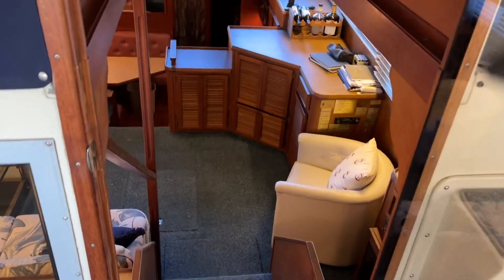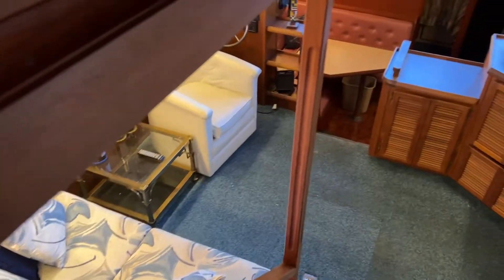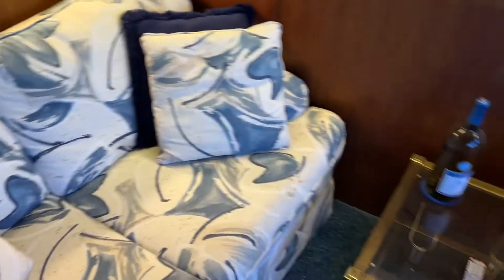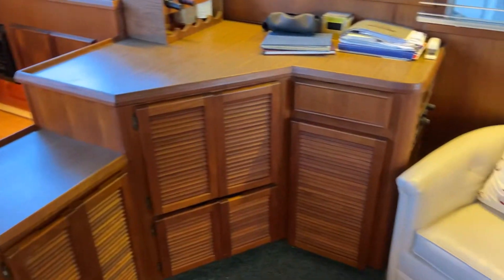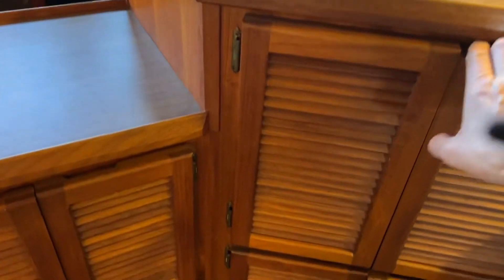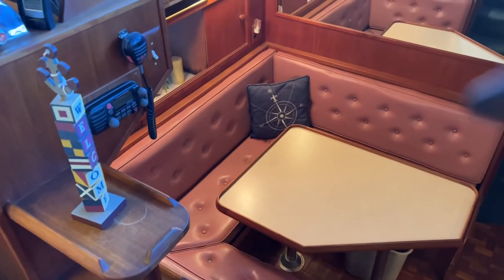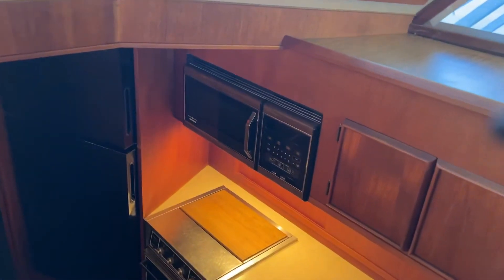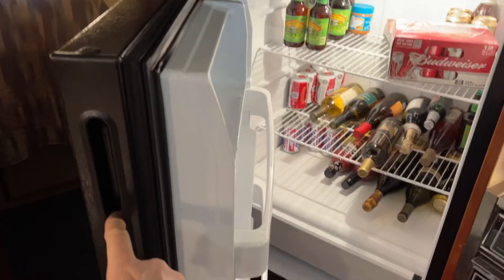Bay Yachts presents Trixie Lee a 1985 48’ Chris Craft Corinthian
Interior tour